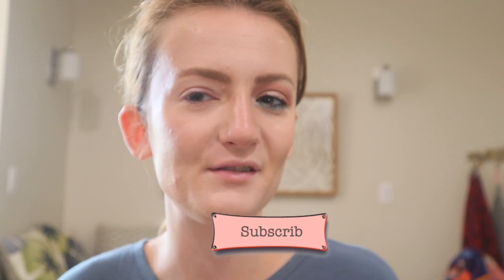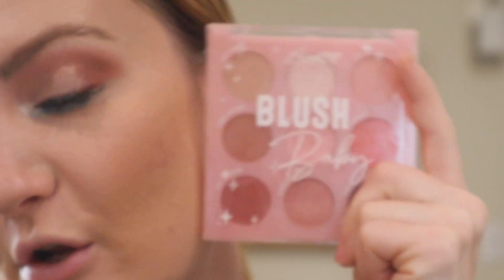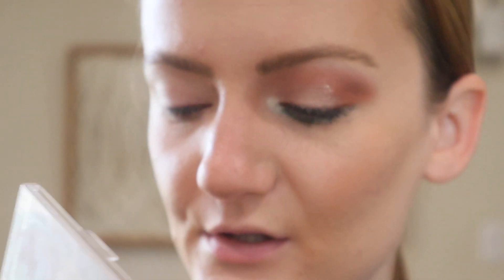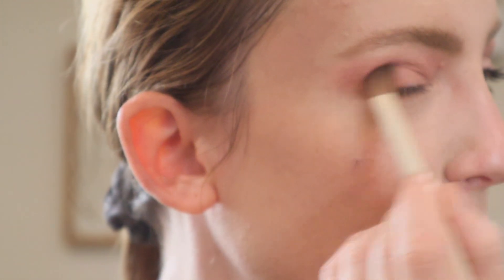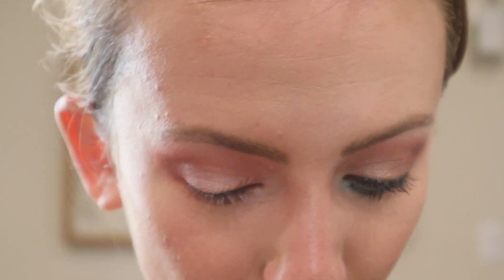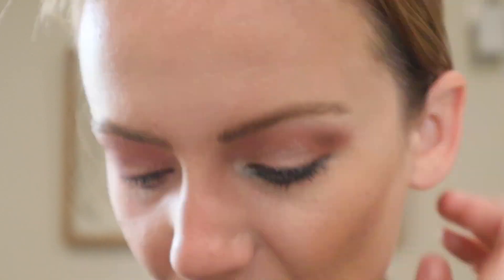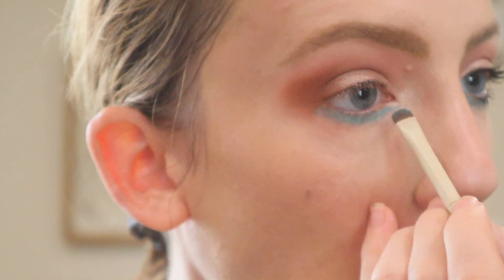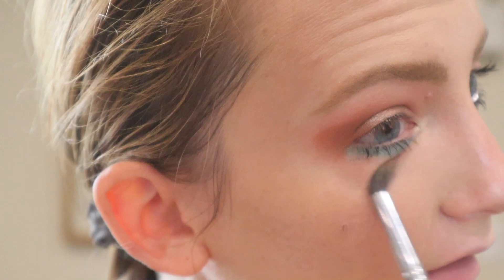5sos concert countdown mini series:5 seconds of summer's 5th album and concert makeup look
There is none holy like the Lord:for there is none besides you; there is no rock like our God.

1 Samuel 2:2

hey guys in todays video I am going to do the lash video for my 5sos concert count down mini series here on my Channel. For this makeup look I am going to do an inspired makeup look from their 5th album 5sos5 and I am this look is the look that I am going to where at the concert.